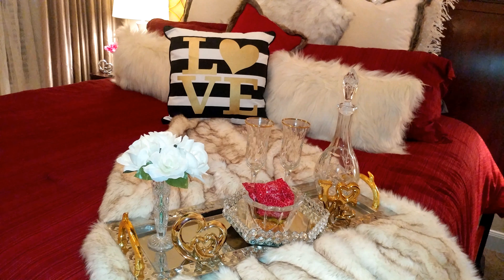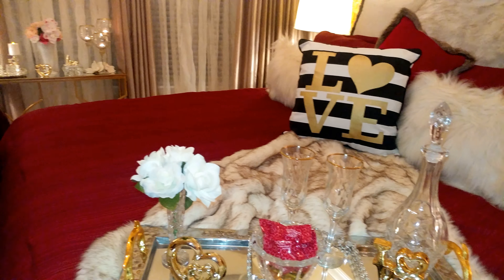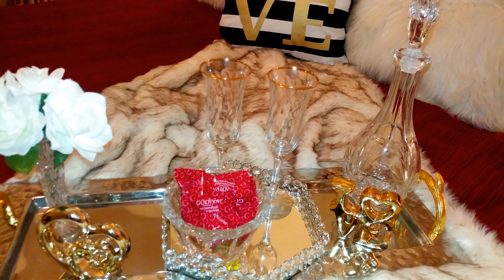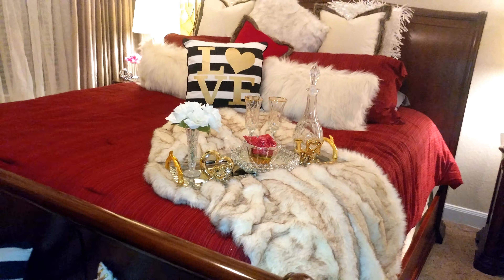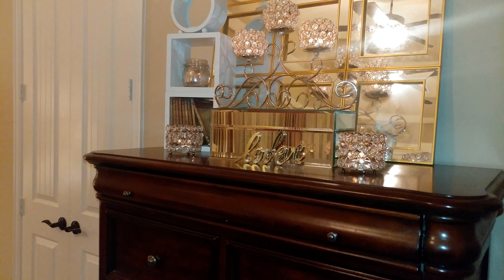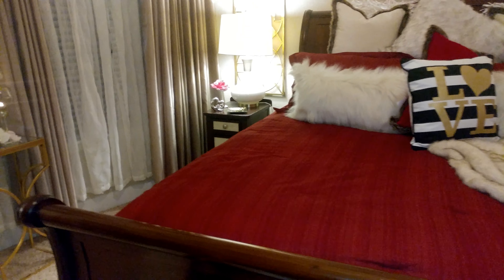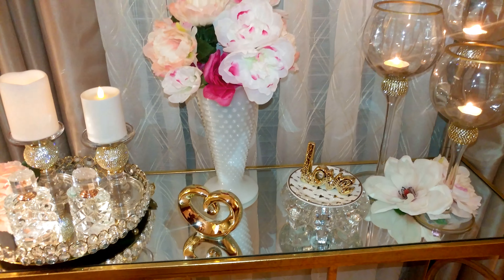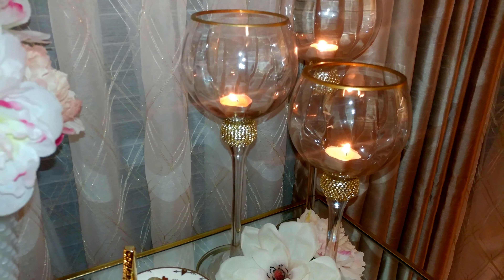Style With Your Heart Collab Master Bedroom Valentine Decor💋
Hi Guys! Welcome back! Thanks for your support!xoxo

So, today I am so super excited to participate in this Style With Your Heart Collaboration hosted by Angela's Hangout and Inspiredby. I'm showing you guys how I added a little Valentine decor in my Master Bedroom!!!

Be sure to visit both of their channels, to see their videos and the playlist of all of the participants!